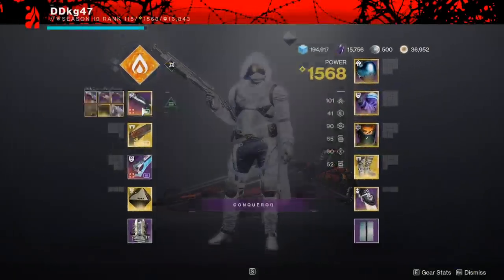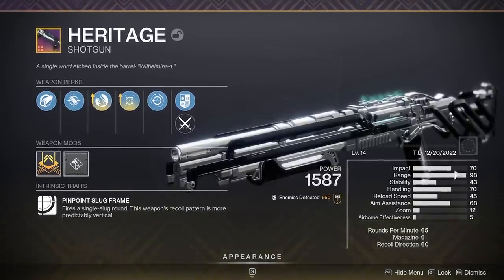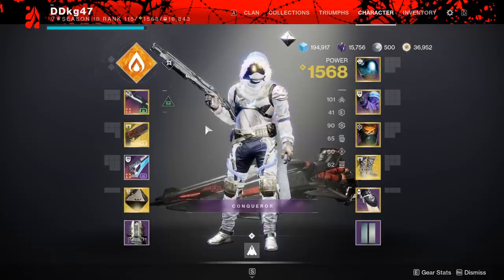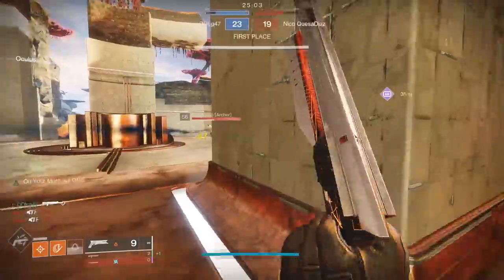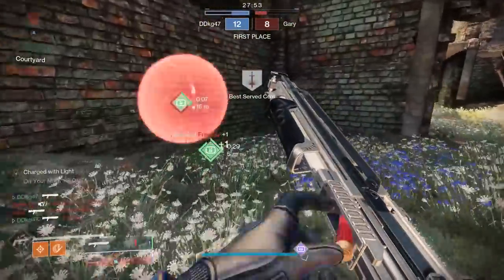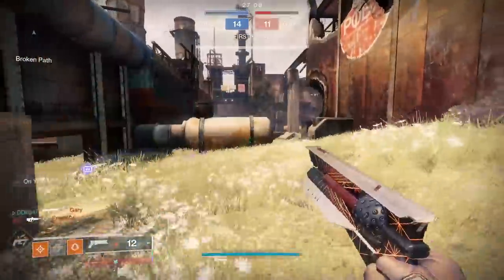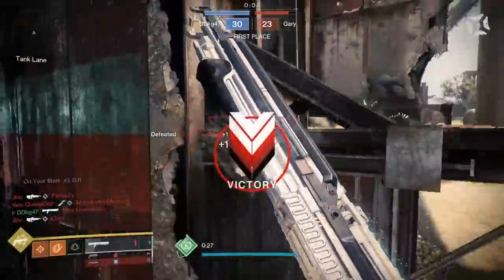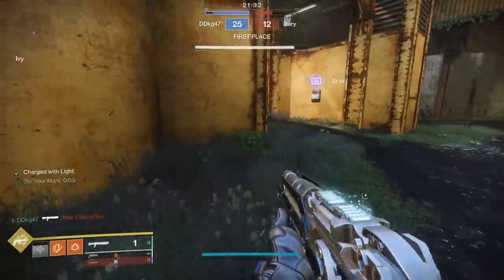WHO ALLOWED THIS? HOW IS THIS FAIR 😂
destiny 2 season of the plunder festival of the lost linear fusion rifle nerf destiny 2 telesto glitch
twab competitive destiny 2 mode how to get rose hand cannon for ranked RITUAL PULSE RIFLE veles-x disparity pulse rifle crafted god roll stay frosty pulse rifle matador64 precision frame shotguns albruna-d sniper revision zero heritage shotgun DSC